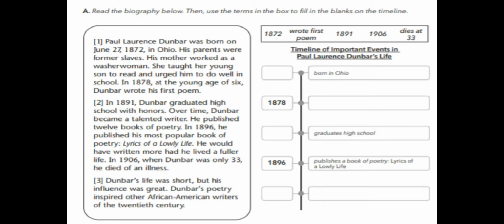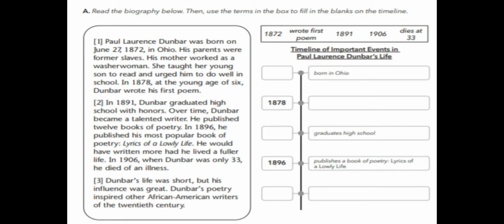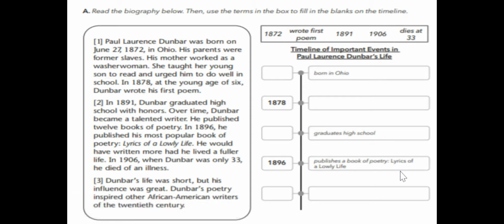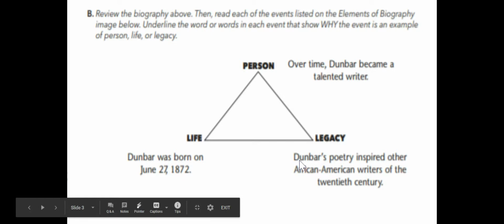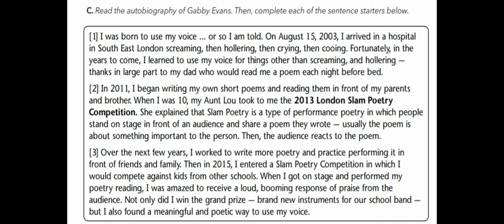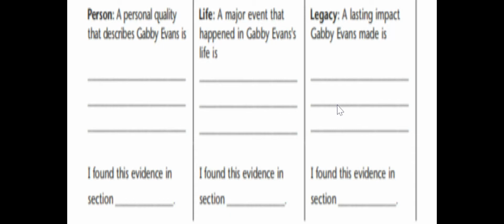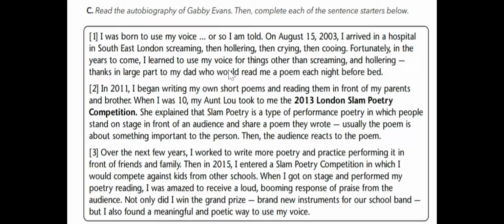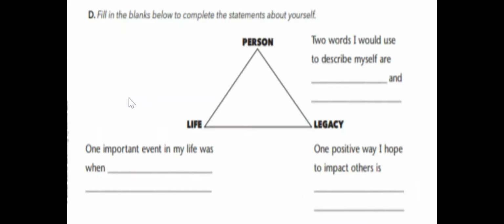Lexia Lessons Biography 2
Biography 2